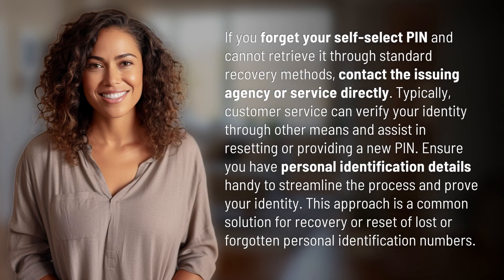What happens if I forget my self-select PIN?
How to Recover a Forgotten Self-Select PIN 👉 Recover PIN 👉 Learn what to do if you forget your self-select PIN and how to retrieve it through customer service. Make sure to have your personal identification details ready for a smooth recovery process.

Laura S. Harris (2024, April 6.) What happens if I forget my self-select PIN?
    🌐 AskAbout.video